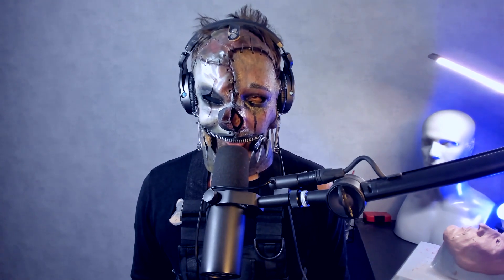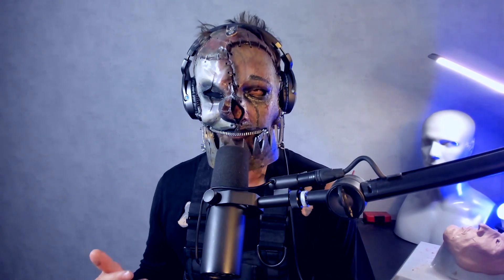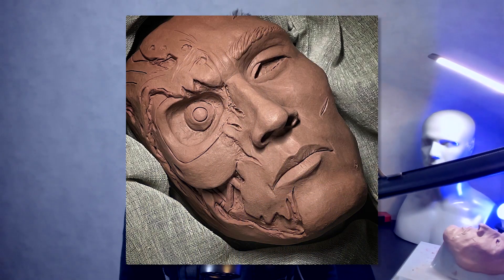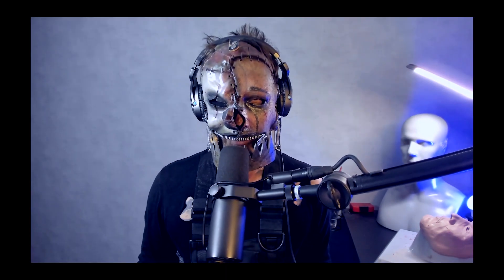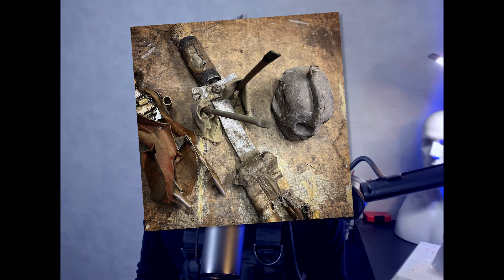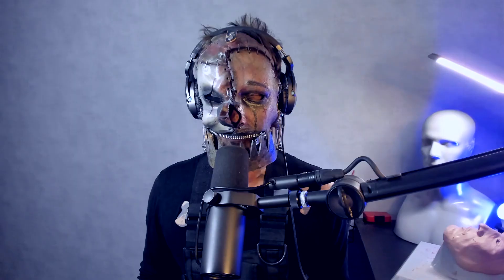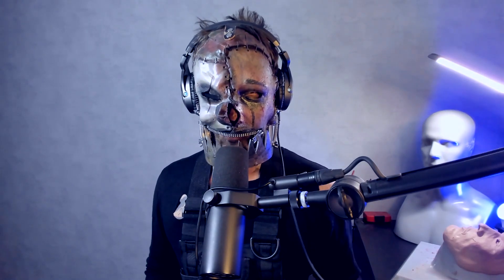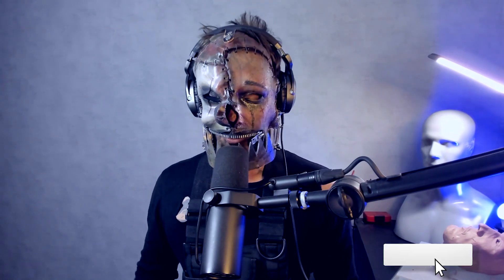COMMENT WHO I SHOULD SCULPT NEXT! Terminator - T800 [SCULPT CHALLENGE 20]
Note: In this sculpt challenge I challenged myself to sculpt the Terminator (T800), it's not actually a challenge, I really wanted to do a mask out of this one, I have no idea how many hours I've spend on this one, maybe 7 hours? Leave a comment in the comment section or on my Instagram who I should sculpt next! I'll give you a shout-out in my next video.